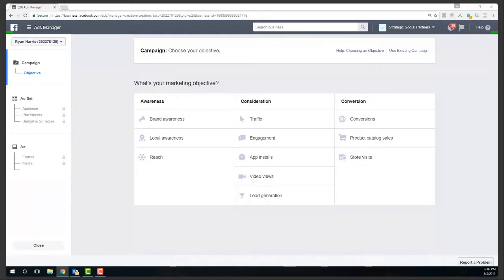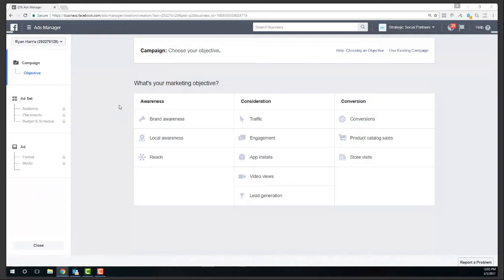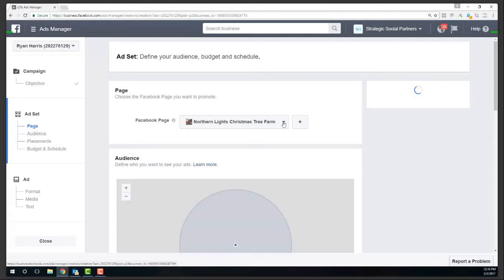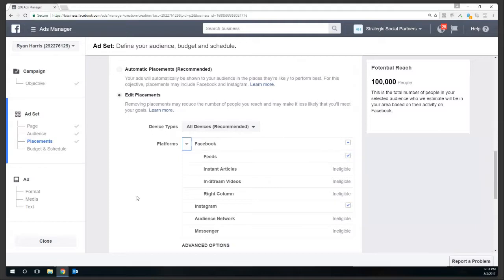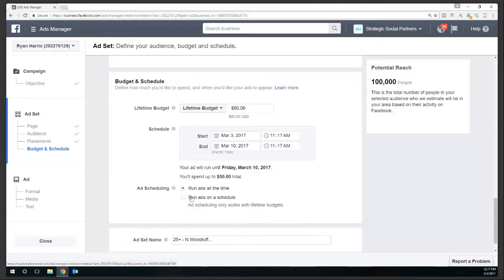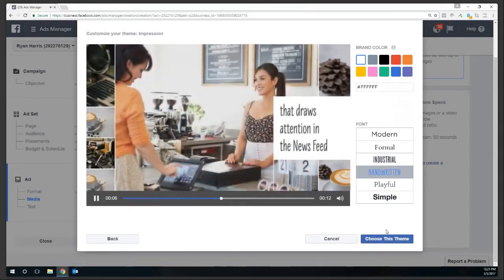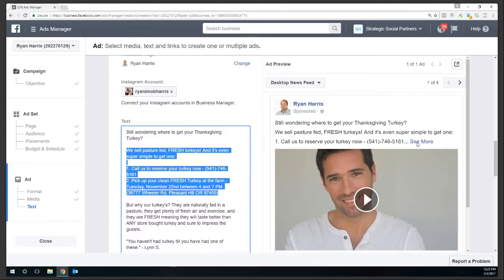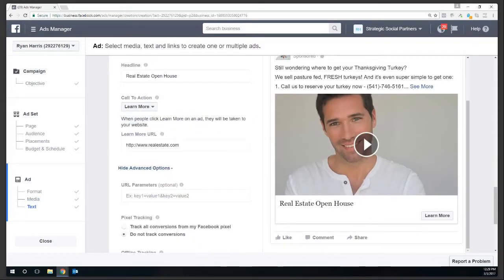Building your FIRST Facebook Ad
This tutorial will take you start to finish with running your First Awareness campaign - Reach - Facebook Ad.